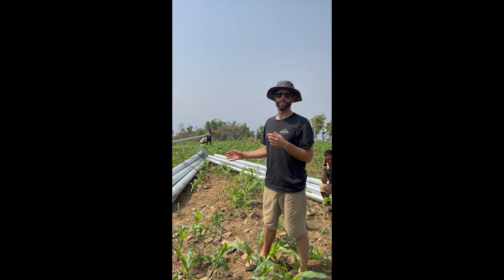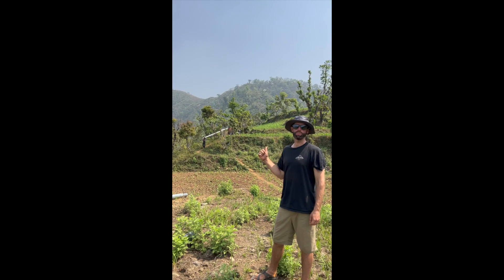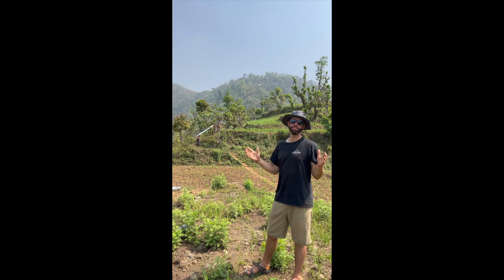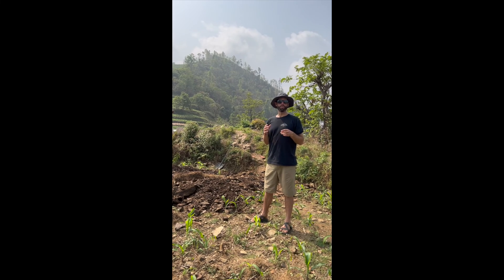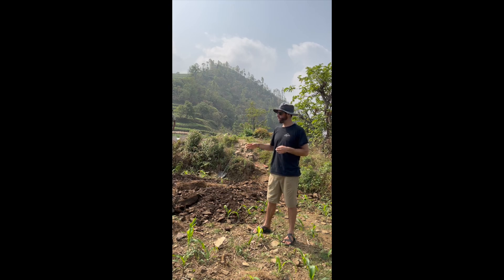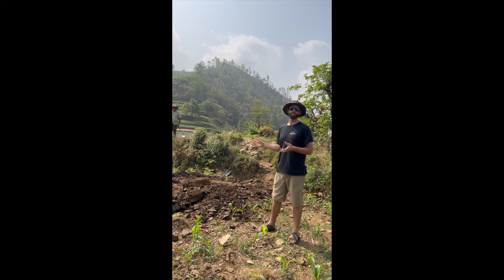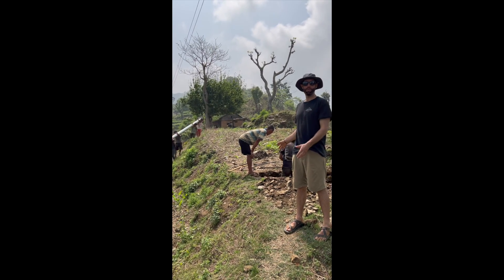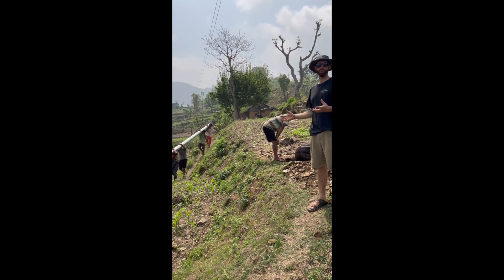Gopegahri Water Project: Update #6 - Pole Distribution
We got this task done thanks to teamwork. Volunteers from three different villages came together to distribute these heavy electrical poles.